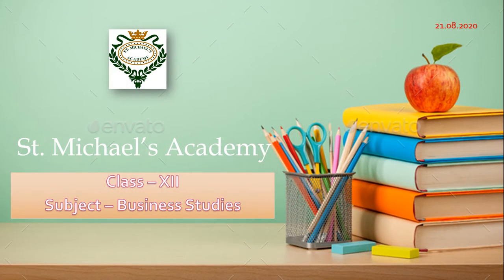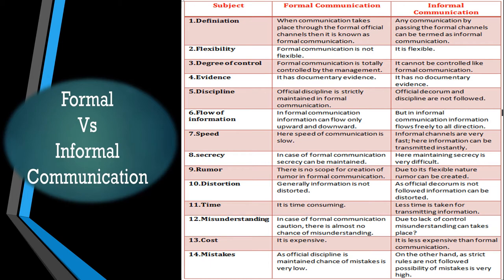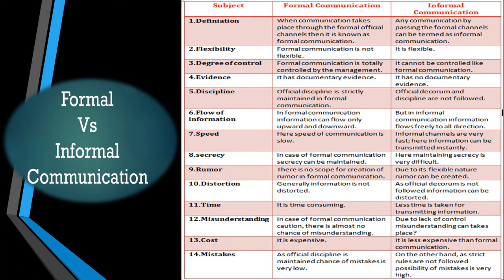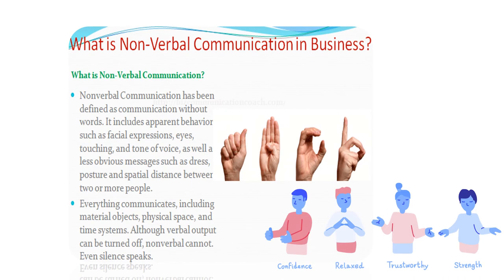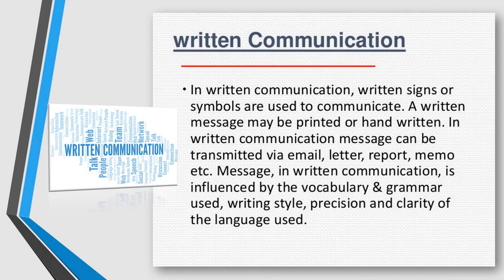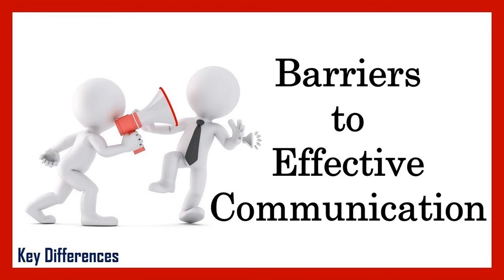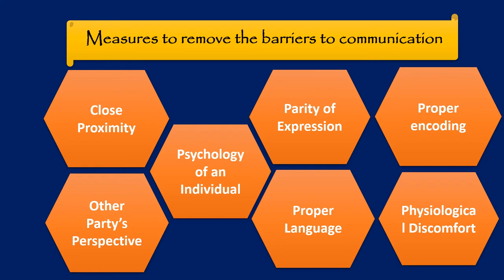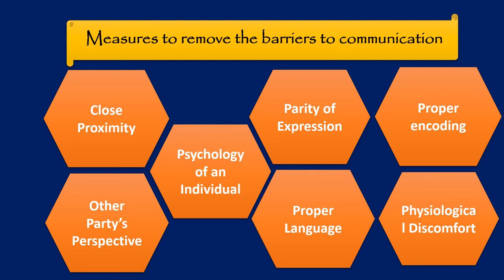Verbal Communication / Non Verbal Communication / Written communication / Corporate Communication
This video helps you to understand how  the importance of proper communication in any sector lead to success